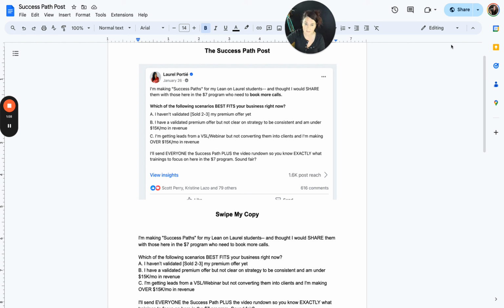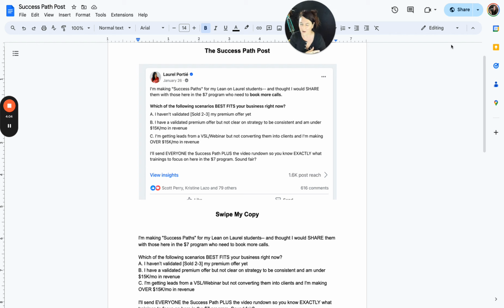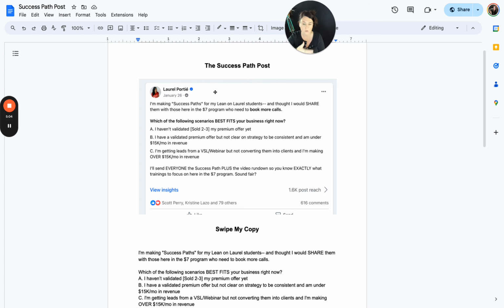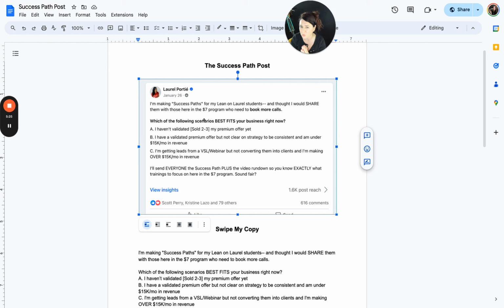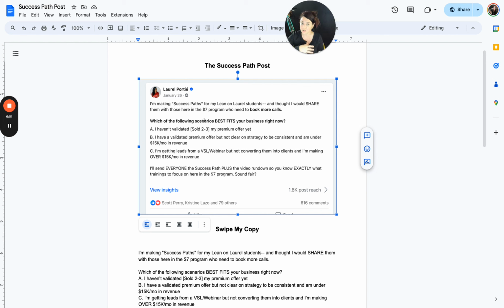My Most Profitable 2 Step Post To Date, How It Works and How You Can Implement It